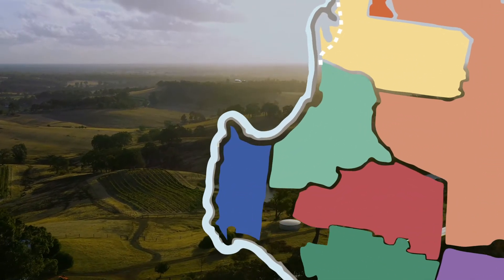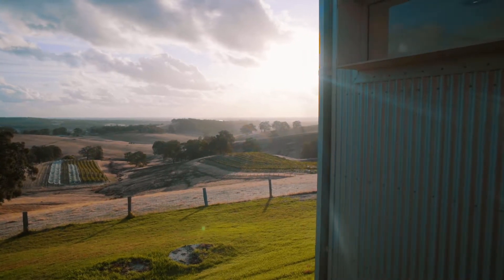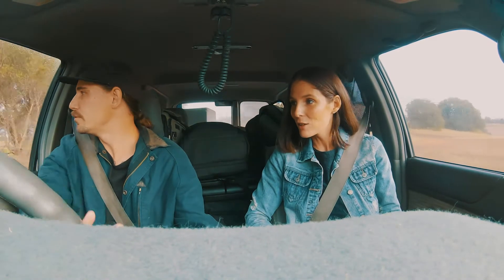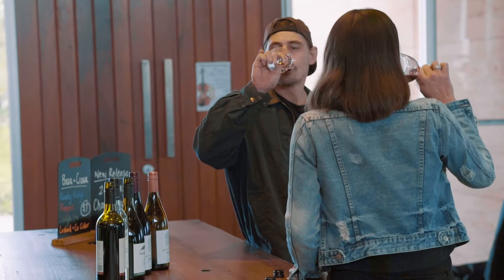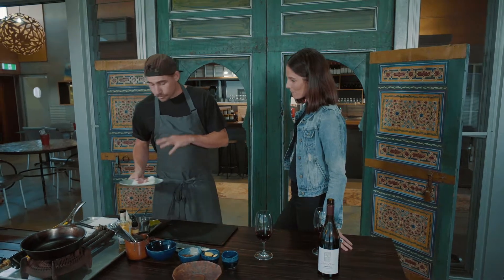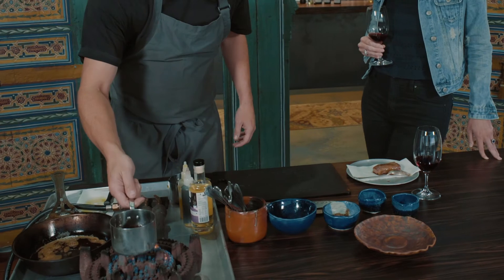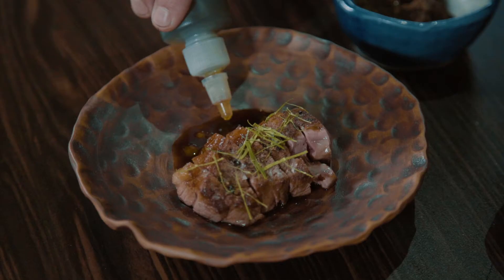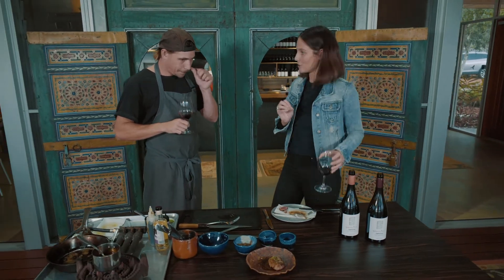Geographe | Wines of Western Australia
Discover and explore the fine WA wine region of Geographe in this wine and cooking series featuring wine writer Erin Larkin and Fervor Native Food Chef Paul Iskov.